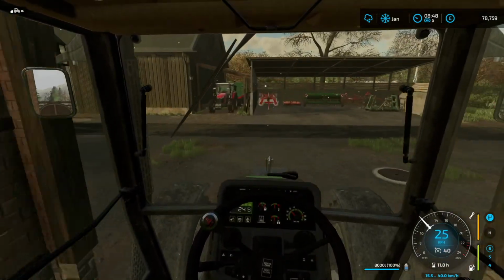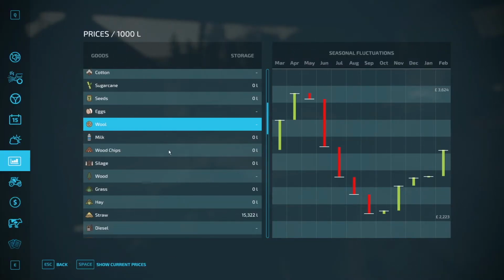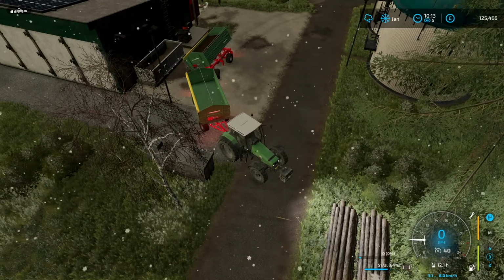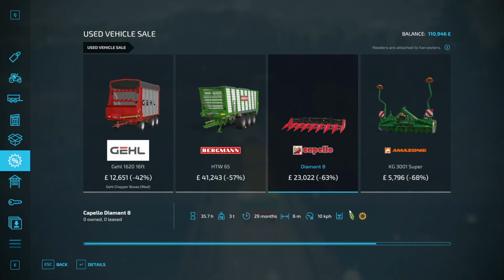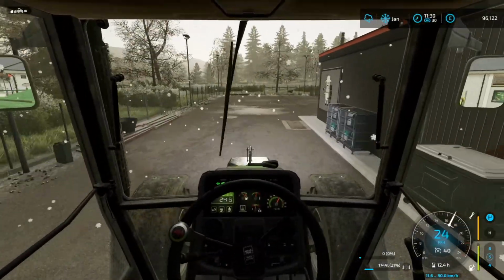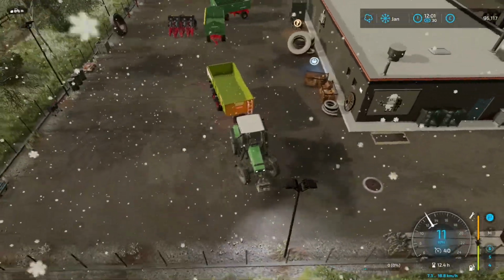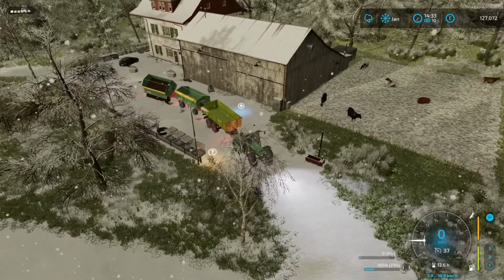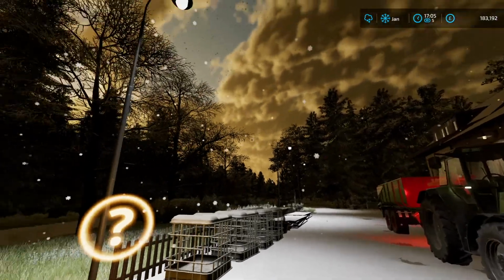FINALLY SELLING ALL THAT SILAGE! | Farming Simulator 22 | Frühling | Episode 31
Welcome back to Frühling on our Farming Simulator 22 Let's Play series! We've been making silage all year.. how much can we make from selling it all?! Enjoy!

SFX by Zapsplat